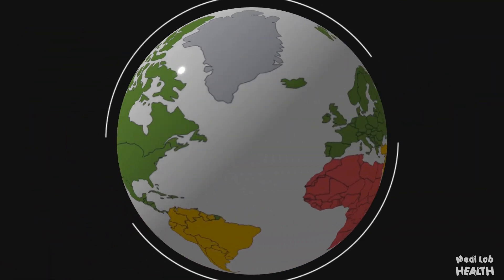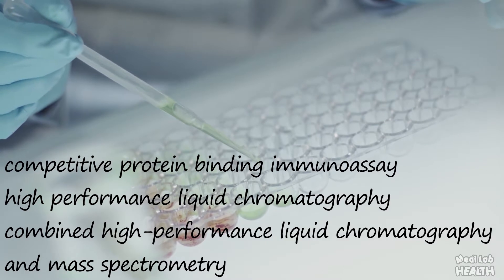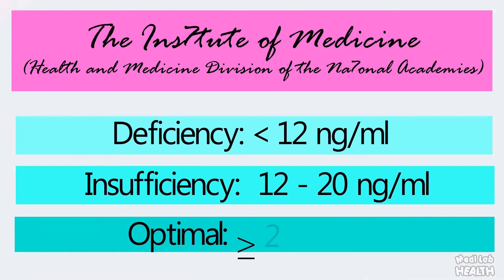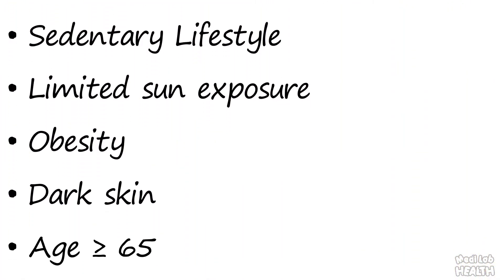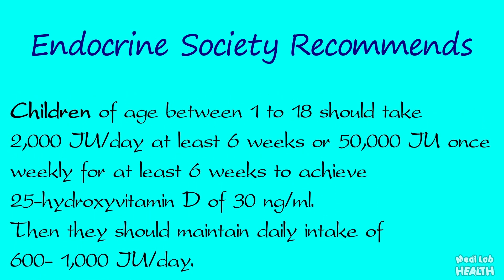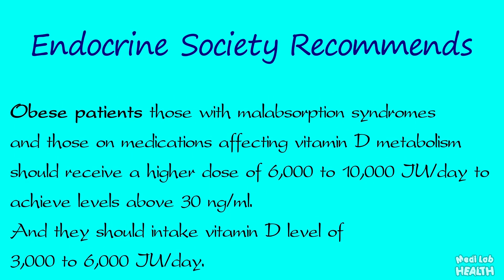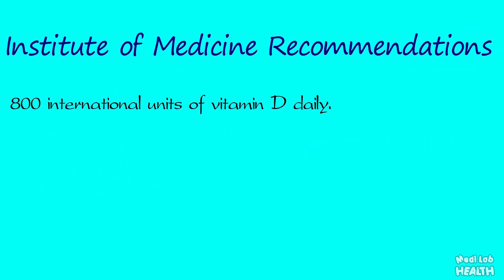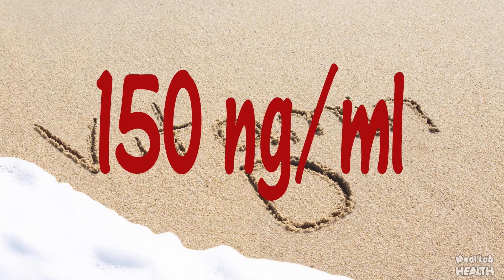Vitamin D test to check for a vitamin D deficiency | Low vitamin D levels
00:24  vitamin d testing
01:06  low vitamin d values
02:21  vitamin d deficiency risk groups
02:51  Vitamin d deficiency treatment
05:03  vitamin d toxicity

All of our videos are based on research papers and we publish scientifically proven facts.